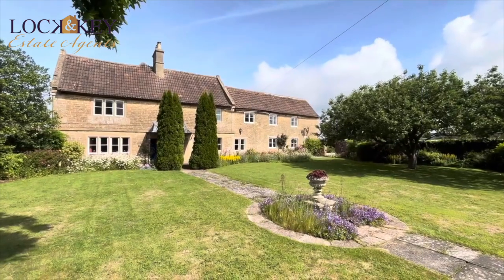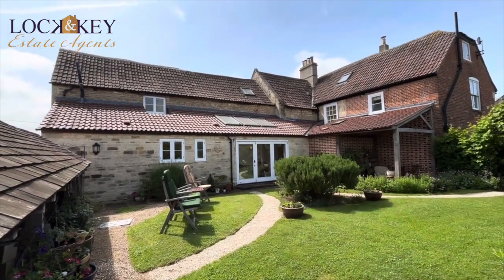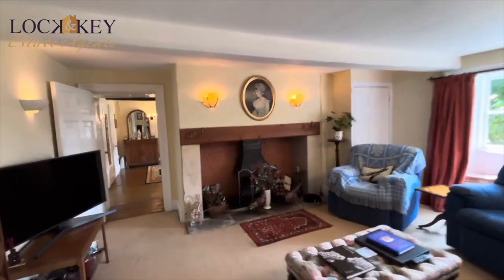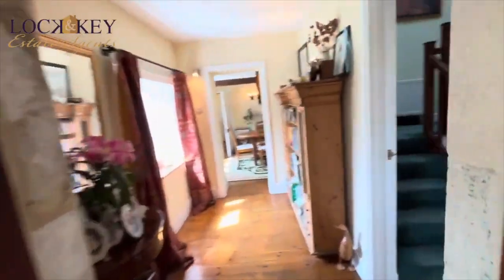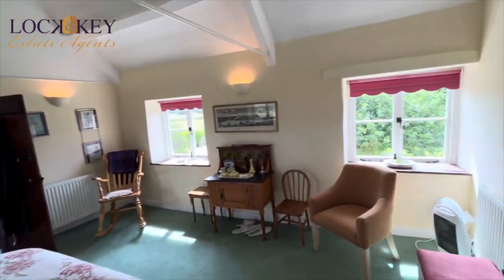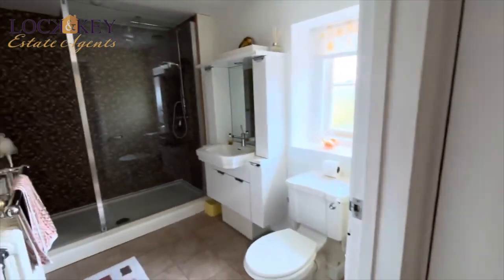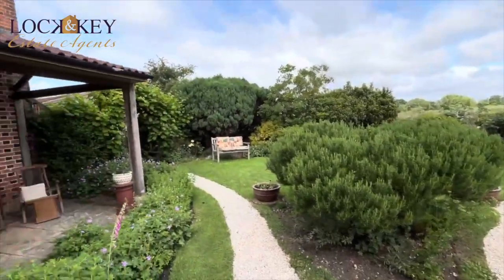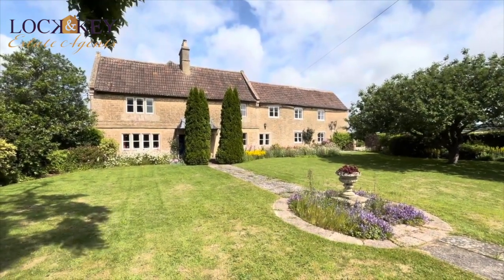[Property For Sale] Woodrow House, Woodrow Road, Melksham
Lock and Key independent estate agents are please to offer this handsome, impressive and attractive early 18th century period farmhouse (Grade II Listed) called Woodrow House going out towards the national trust village of Lacock which sits in approx. 0.5 of an acre gardens in total and occupies a very pleasant semi rural situation backing onto farmland and with southerly views to the front across open countryside towards Sandridge Hill. Set back behind a row of pollard Lime trees in front and bounded walling, the is a long and wide gravelled drive to the side with excellent turning parking for numerous vehicles and a detached three bay Oak-Framed Open Fronted Garage. Internally there is an abundance of character features, with exposed stone walling, beams, a stone and open fireplaces, recessed walling, lovely deep window seating, beautiful staircases to name a few and space with good living proportions throughout to include, welcoming hallways, drawing room, dining room, large kitchen / dining room, a light & airy garden room, useful utility and cloaks, another boot room/cloakroom and a further family room. There are two staircases on either end, on the first floor secondary staircase is two bedrooms and an en-suite, and from the other main staircase are three bedrooms, an en-suite and family shower room. A further staircase will take you to the second floor where there is another attic bedroom (L shaped) with sloping ceilings, to included a useful useful store room area and an en-suite bathroom. Externally at the front is a most attractive walled garden with wrought-iron gates, shrub boarders, pollarded Limes and a Weeping Ash. The garden looks out across the adjacent open countryside and at the rear there are further garden areas with log store, former stable all backing onto farmland. Viewing is strongly recommended. No chain.